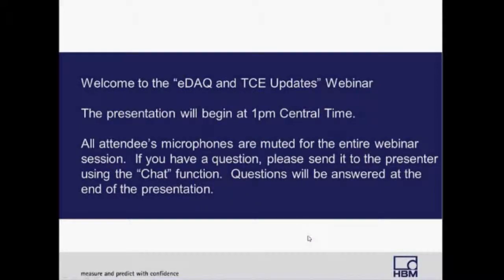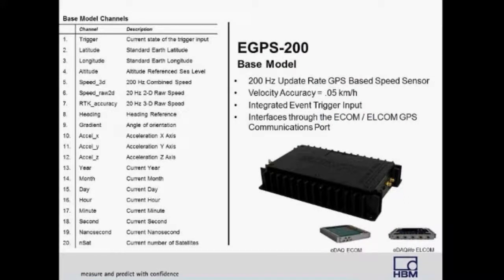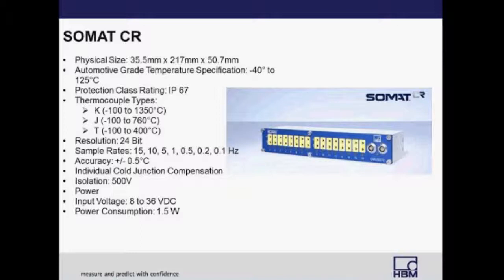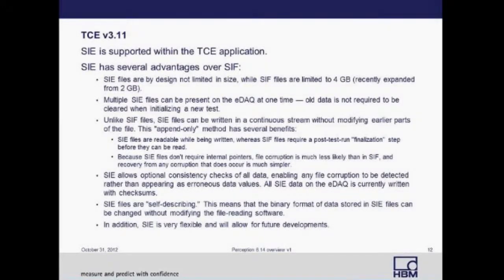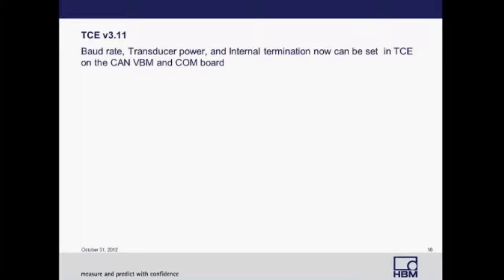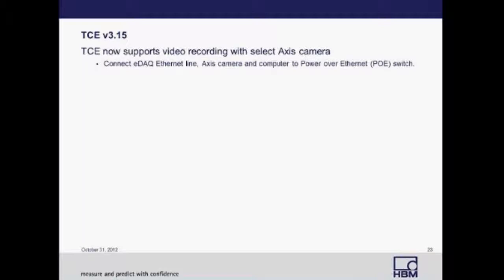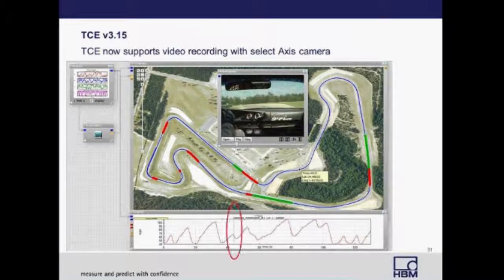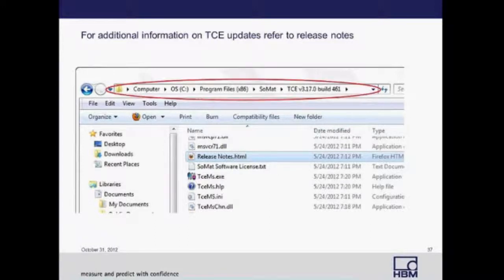HBM Webinar - TCE Enhancements and eDAQ Updates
With the introduction of the Bridge Layer (BRG and EBRG) and customer requests, there have been numerous enhancements to TCE. This seminar will cover the enhancements made to TCE since version 11.  Join us to learn about new features you may not have discovered yet.